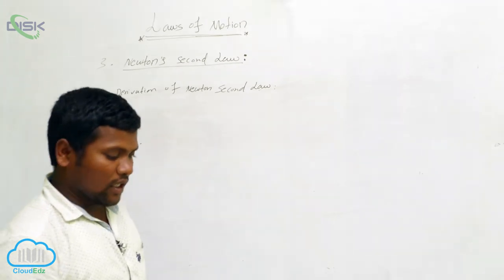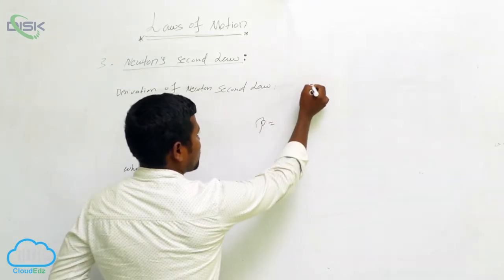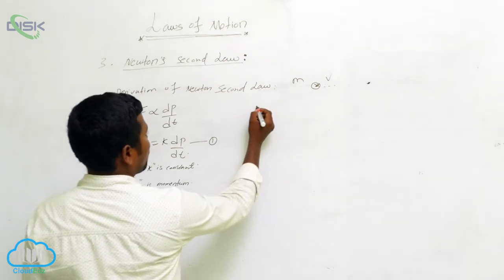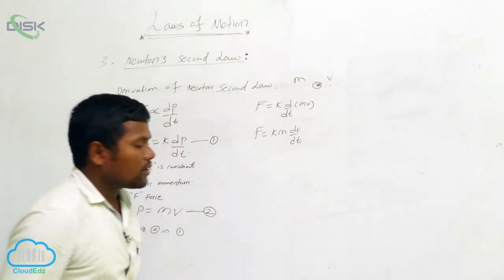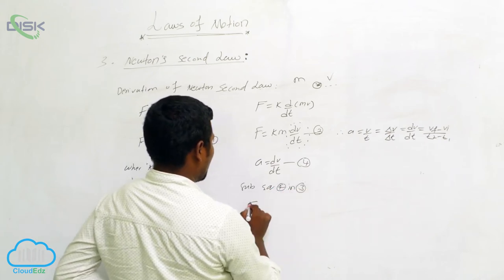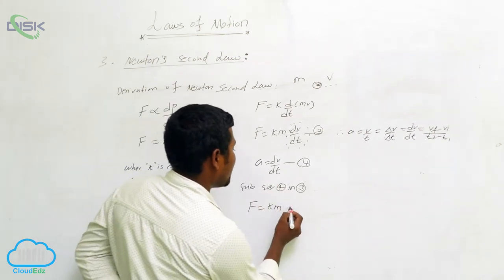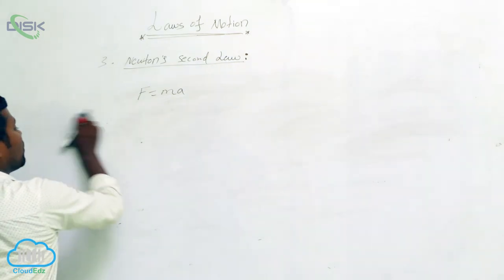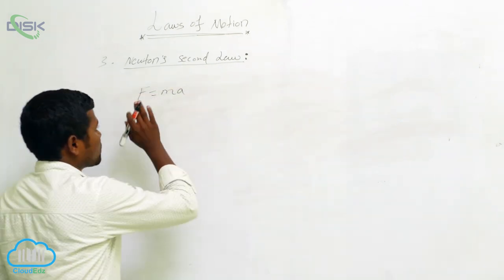Newton's Second Law of Motion|| Derivation of Newton's second law || Disk Telangana